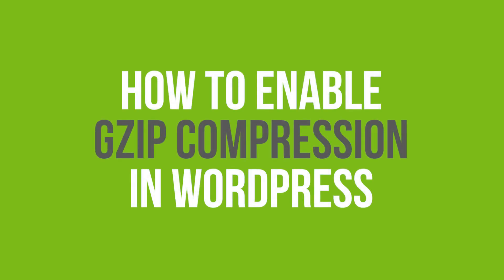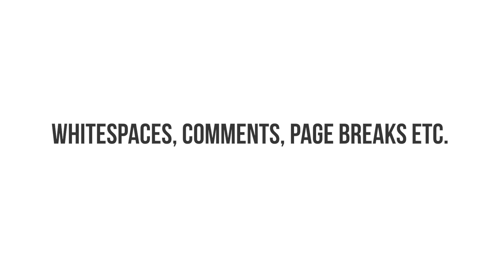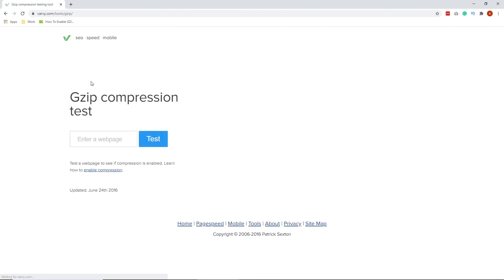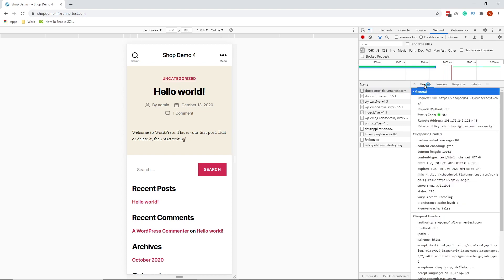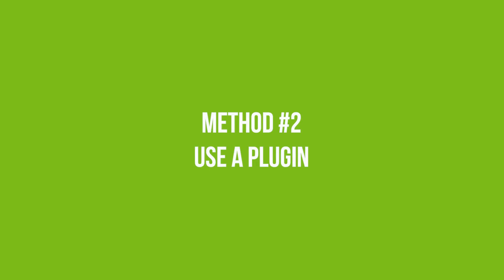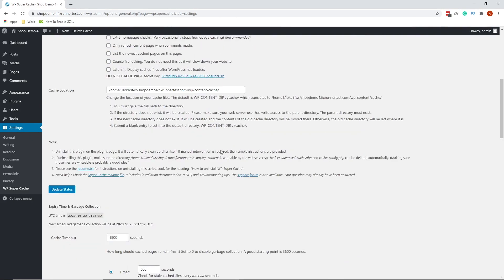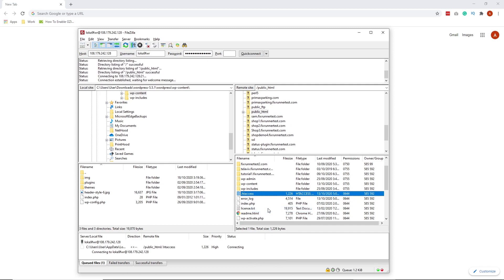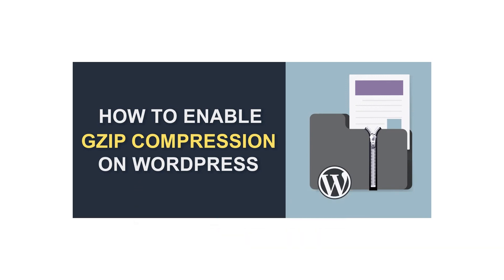How to Enable GZIP Compression in WordPress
Enabling GZIP compression on WordPress sites is one sure way of improving your website’s loading speed.

When it comes to user experience and SEO  – loading speed is super important. The faster a website loads, the better it tends to perform. As such, speeding up your website should always be your priority.

Of the many ways of improving the loading speed of a website, enabling GZIP compression is one of the easiest. The technology has been around for over a decade now, and most modern browsers support it.

Everything you need to know about this speed-boosting technique will be discussed in this article. On top of that, you would be able to enable GZIP compression on your WordPress website by the time you finish reading this.

0:12 – Introduction
0:56 – How it works?
1:34 – 2 Ways To Check If Gzip Compression Is Enabled
1:42 – 1. Using Varvy Tool
2:45 – 2. Using Google Chrome’s Developer Tool
3:39 – How To Enable Gzip Compression
3:56 – Method #1 | Contact Your Web Host
4:32 – Method #2 | Use A Plugin
6:11 – Method #3 | Edit The .htaccess Files